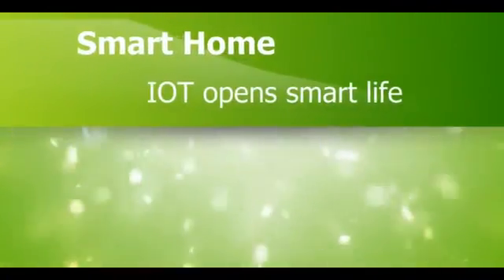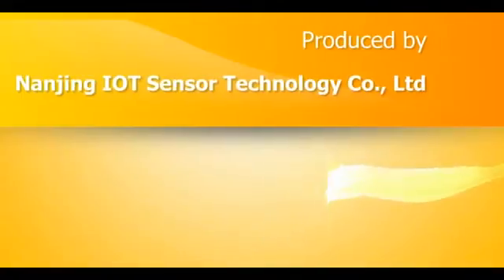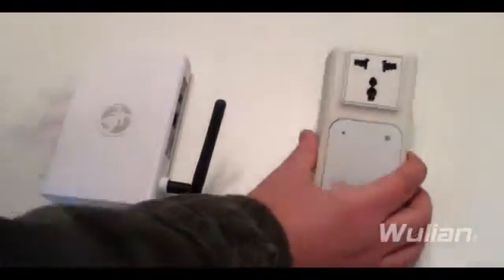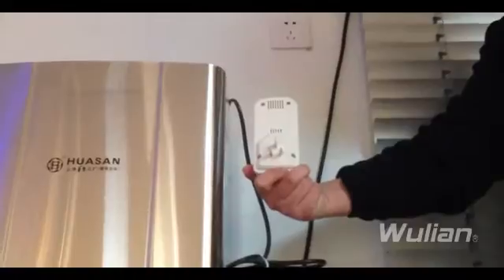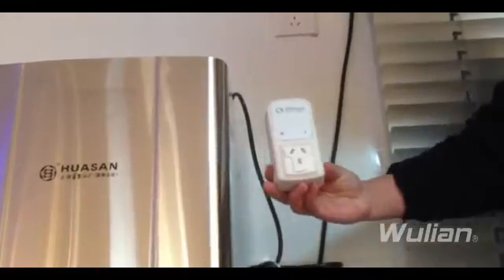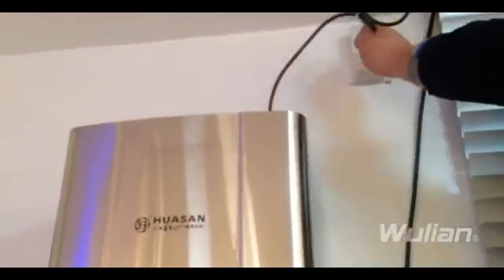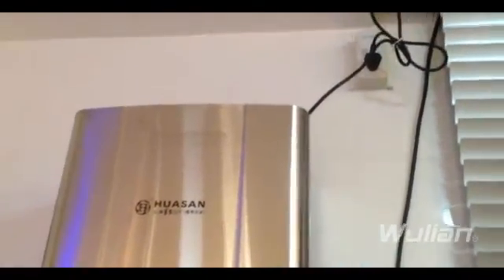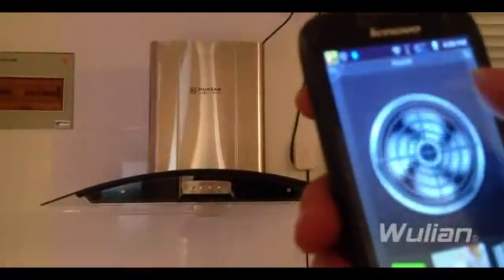iot smart home electrical appliance remote control,socket and plug,zigbee smart home,home automation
Have you ever thought about how to control your electrical appliance remotely with your Iphone or Android smart phone or Ipad ?

smart wireless plug and range hood

|Wulian IOT Sensor TechnologyCo.,Ltd(Shanghai)
Address: No.135.YiXian Road.YangPu District.Shanghai.